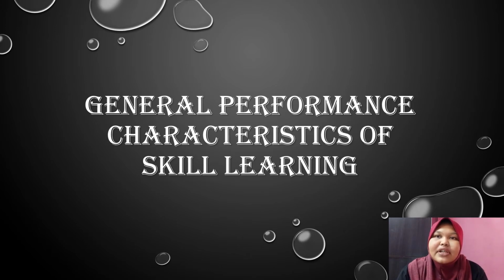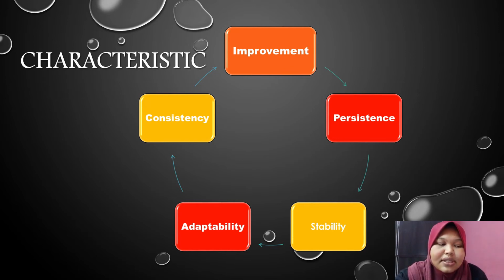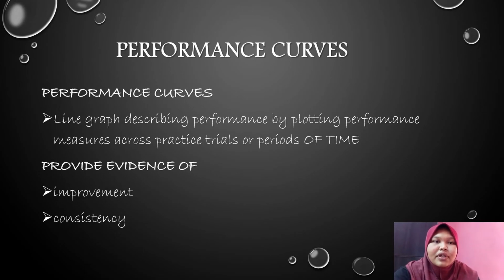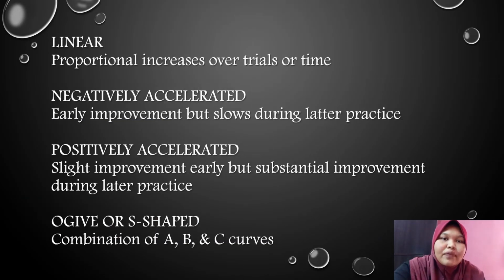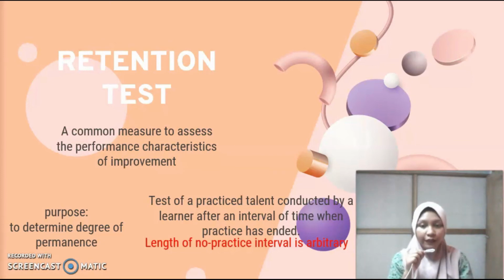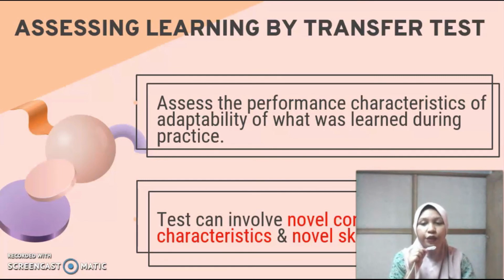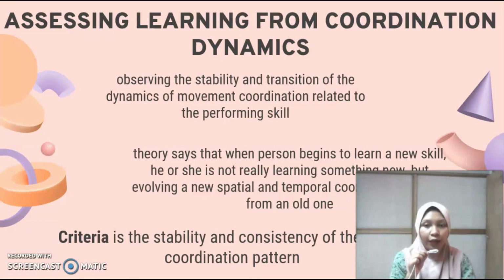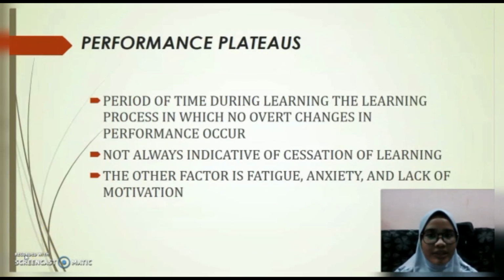SPS 606- MOTOR CONTROL AND LEARNING : DEFINING AND ASSESSING LEARNING.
1. NOR ALIZA BINTI ADNAN (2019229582)
2. SITI AISYAH BINTI BAHARUM (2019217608)
3. NUR NAJWA IZZATI BINTI RAMLEE (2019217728)
4. ZAIDATUL AISHAH BINTI BAK TIAR (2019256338)